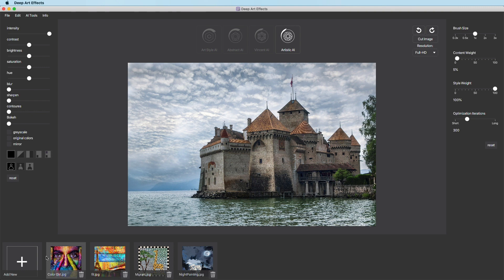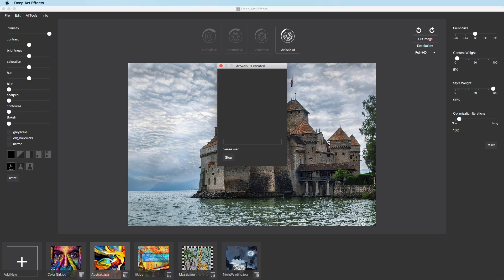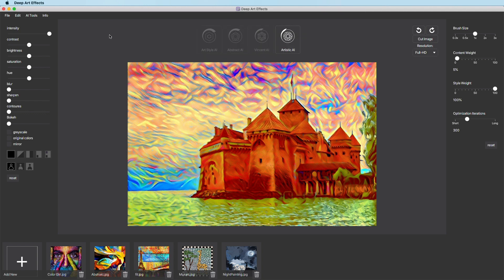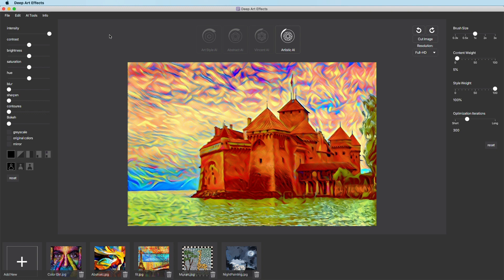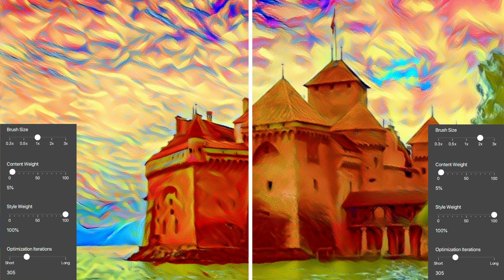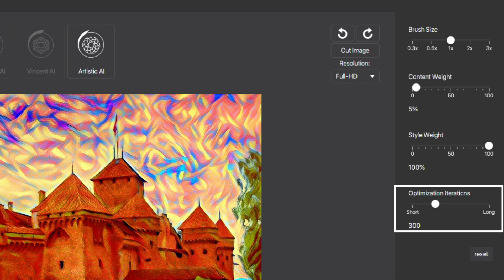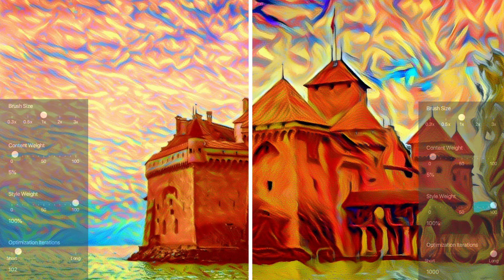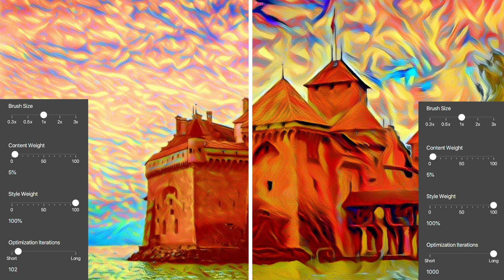How to create artworks with AI - Artistic AI Tutorial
The Artistic AI from Deep Art Effects is our most powerful artificial intelligence for photo editing. You have the possibility to import an image and the software learns its style. This model offers the most adjustment possibilities to turn your image into a unique work of art.
Die Artistic AI von Deep Art Effects ist unsere mächtigste Künstliche Intelligenz für Fotobearbeitung. Du hast die Möglichkeit ein Bild zu importieren und die Software lernt dessen Stil. Dieses Model bietet die meisten Einstellmöglichkeiten, um dein Bild in ein einzigartiges Kunstwerk zu verwandeln.